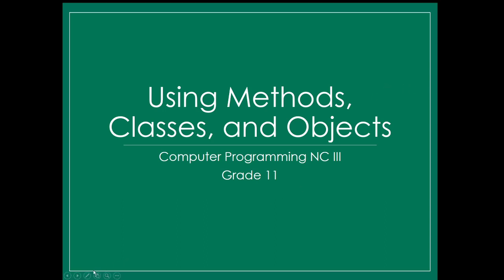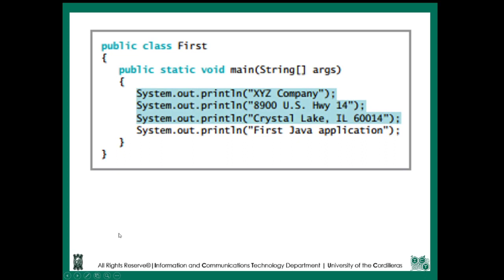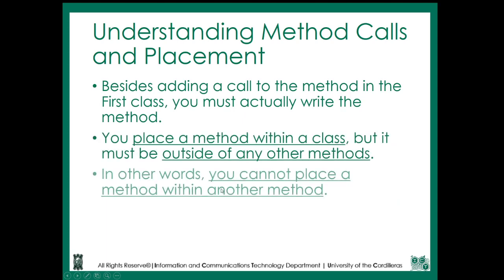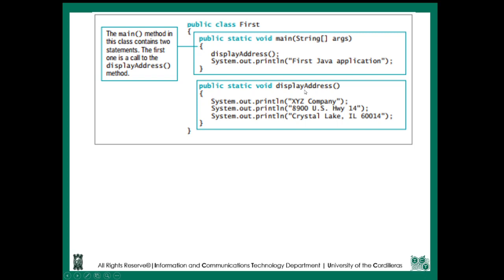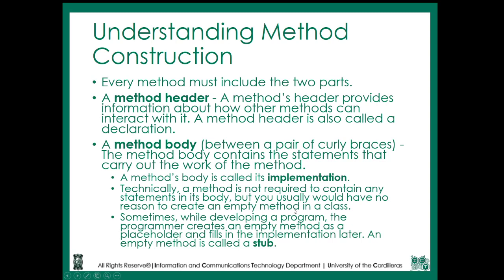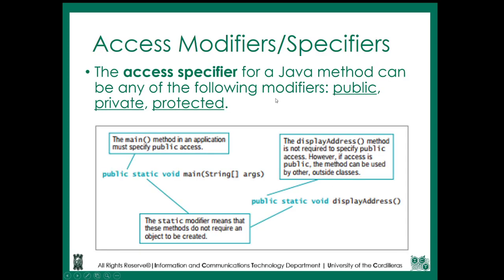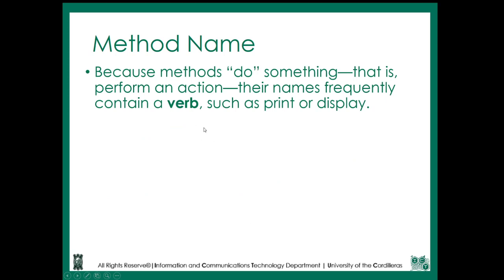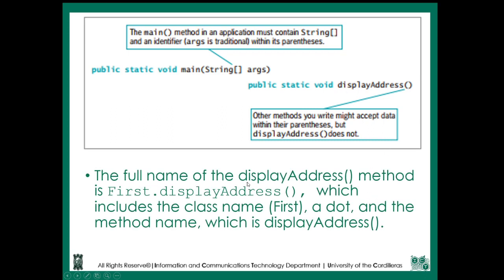1 . Computer Programming 11b - Using Methods, Classes and Objects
1 . Computer Programming 11b - Using Methods, Classes and Objects